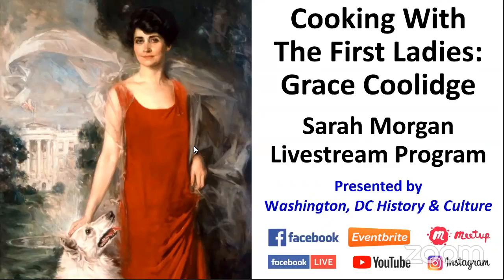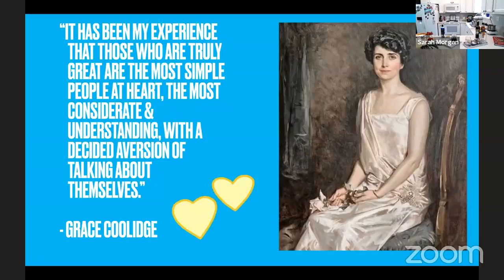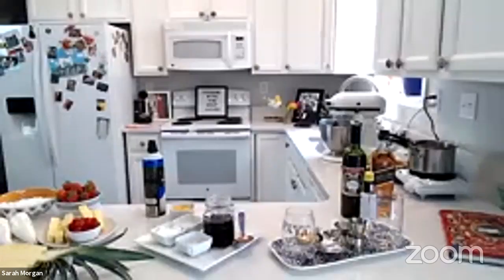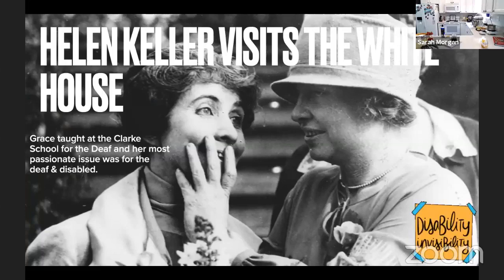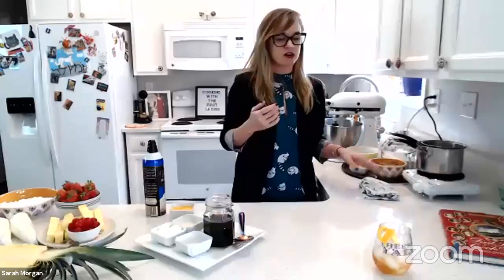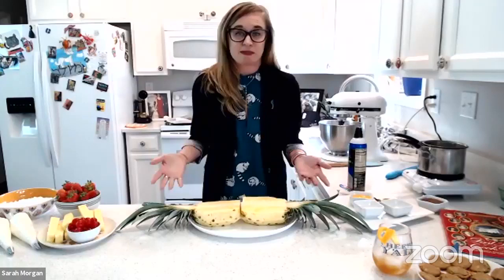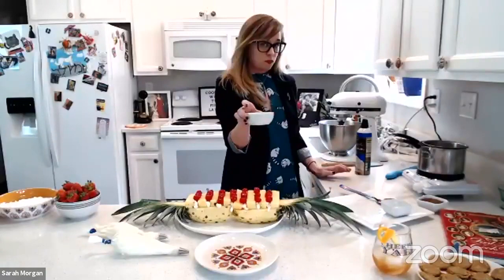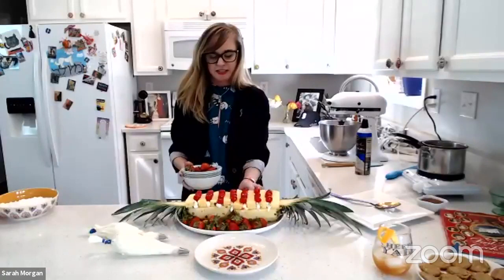Cooking with The First Ladies: Grace Coolidge - Sarah Morgan Livestream Program.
Learn about Sarah Morgan’s Cooking with the First Ladies project and make a few of Grace Coolidge’s best Roaring Twenties dishes!

Sarah Morgan has a bachelor’s degree in history as well as a passion for the first ladies. After finding a copy of The First Ladies Cook Book: Favorite Recipes of all the Presidents of the United States at a thrift store back in 2019, she began a project on Instagram, Cooking with the First Ladies, with the goal to cook her way through all of the administrations. Now, she also creates content for the National First Ladies' Library, filming videos to share first lady food facts, tutorials, and recipes. During the live virtual program, Sarah will discuss First Lady Grace Coolidge and the Roaring Twenties! Grace Coolidge was both a popular hostess and the epitome of 1920s glamour. Join Sarah as she features a few of Grace's favorite recipes: a pineapple salad boat, coffee soufflé, and ice box cookies.

Grace Anna Coolidge (née Goodhue; January 3, 1879 – July 8, 1957) was the wife of the 30th President of the United States, Calvin Coolidge. She was the First Lady of the United States from 1923 to 1929 and the Second Lady of the United States from 1921 to 1923. She graduated from the University of Vermont in 1902 with a Bachelor of Arts degree in teaching and joined the Clarke Schools for Hearing and Speech in Northampton, Massachusetts, to teach deaf children to communicate by lip reading, rather than by signing. She met Calvin Coolidge in 1904, and the two were married the following year.
As her husband advanced his political career, Coolidge avoided politics. When Calvin Coolidge was elected Governor of Massachusetts in 1919, she remained at home in Northampton with their children. After her husband's election as vice president in 1920, the family moved to Washington, D.C., living at the Willard Hotel. Coolidge did not speak out on political issues of the day, including women's rights. Instead, she dedicated herself to supporting popular causes and organizations, such as the Red Cross and the Visiting Nurse Association.